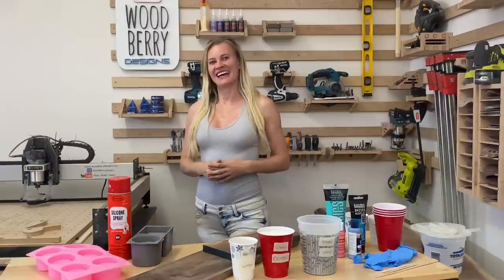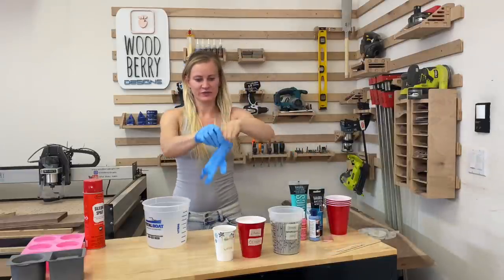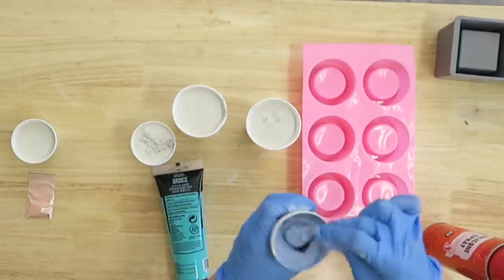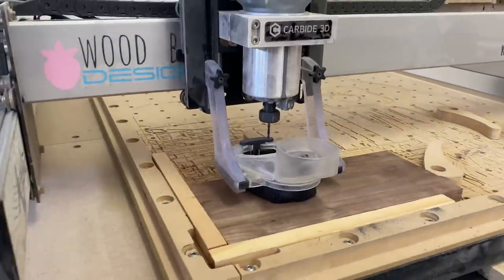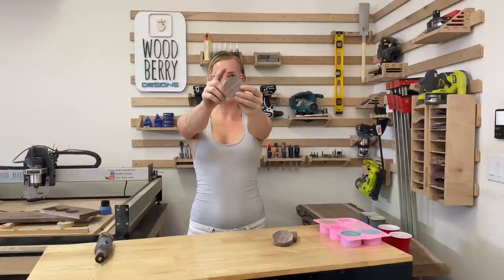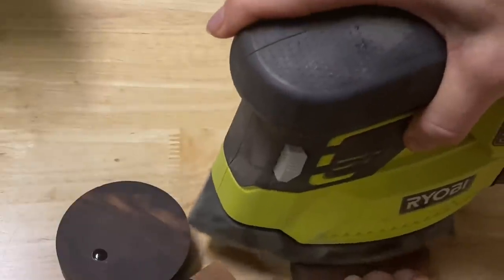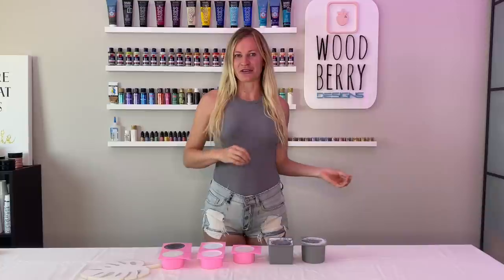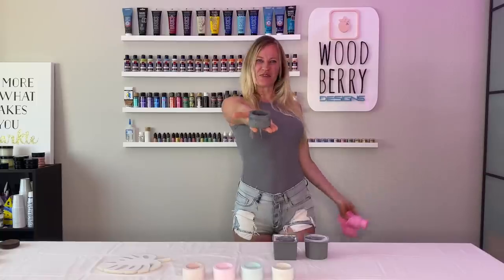Cement Salt cellar with walnut wood 🪵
I had some cement bags left from past projects that I wanted to get rid of in order to clean out and organize my workshop.
I'm always out of storage. I took the cement and molds to make some awesome cement containers with walnut lids that were made out of
scrap pieces from other projects. I use the container to store salt, and other spices in the kitchen. I used the containers in my office to store paper clips.
In the bathroom I used the containers to store hairclips. They are useful and great looking in any room of the house.

Material:
Pink molds
grey molds
sand paper
large Popsickle sticks/Mixing sticks

Tools:
Router bit
Ryobi sander
Dewalt planer